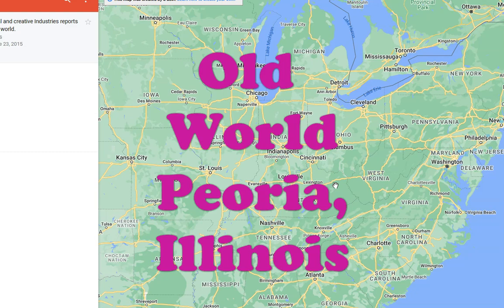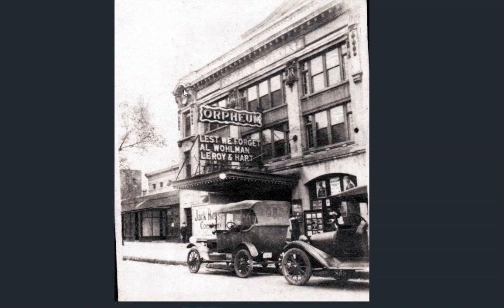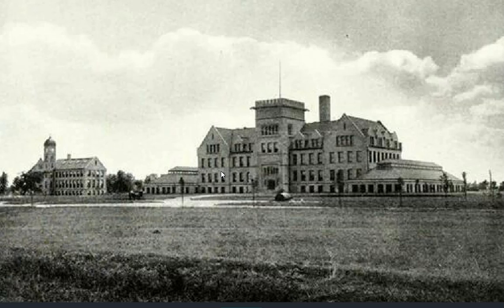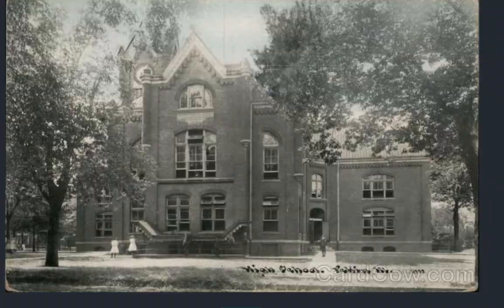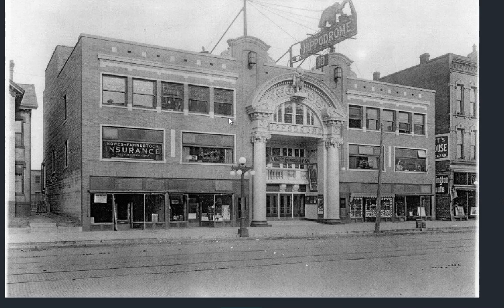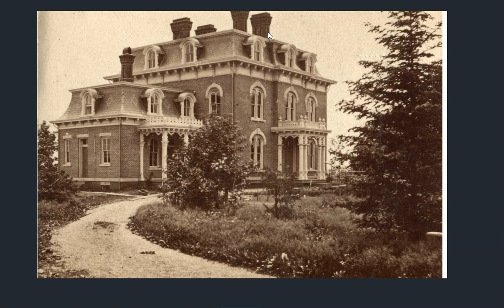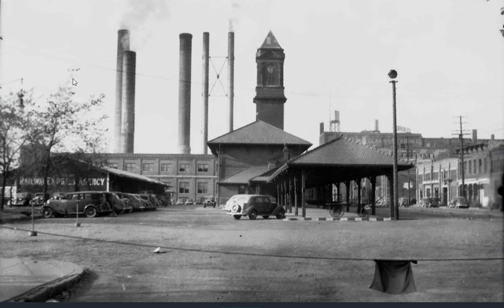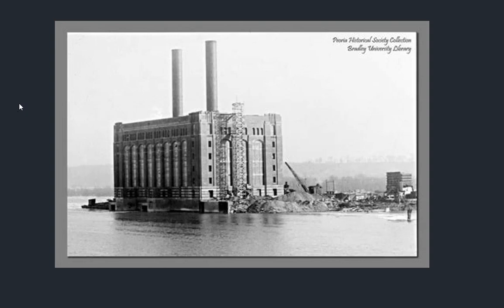Old World Peoria Illinois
A small city in the mid-western States. Old world evidence in the architecture and infrastructure..